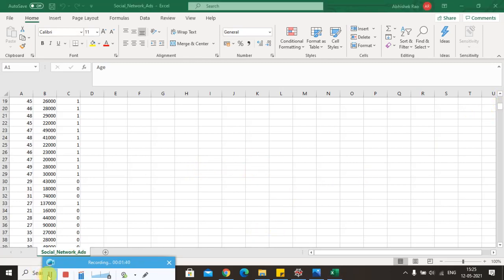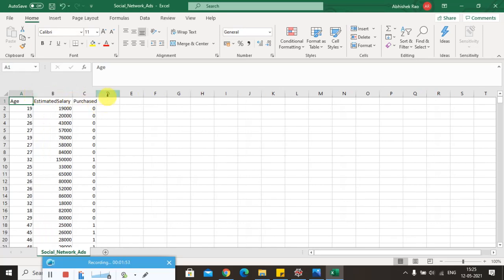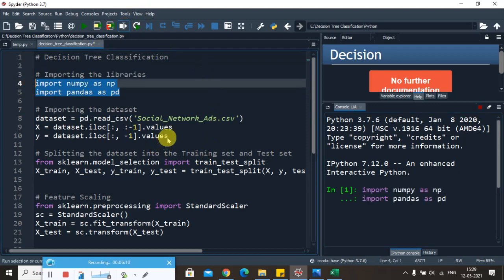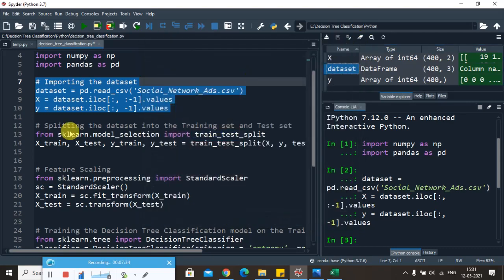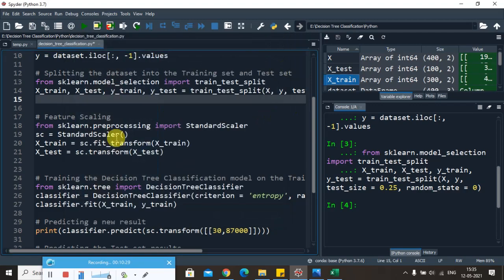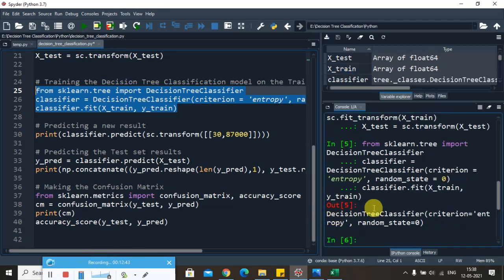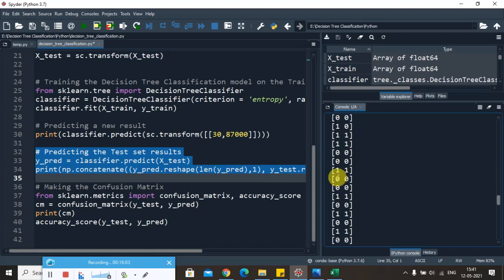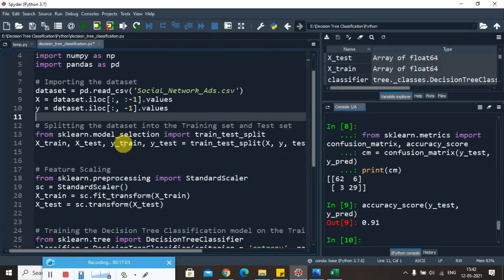Classification Algorithm: Decision Tree Classifier - Abhishek S. Rao